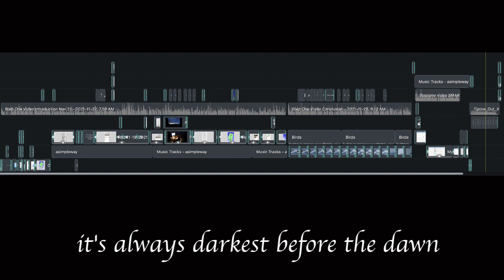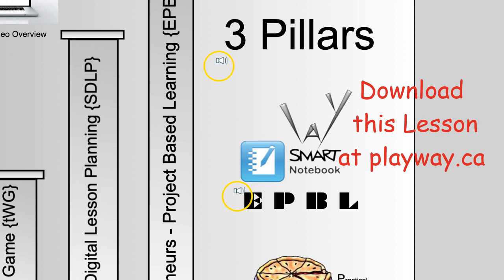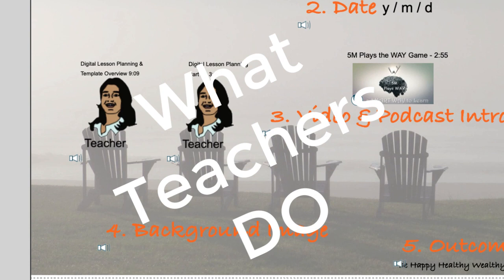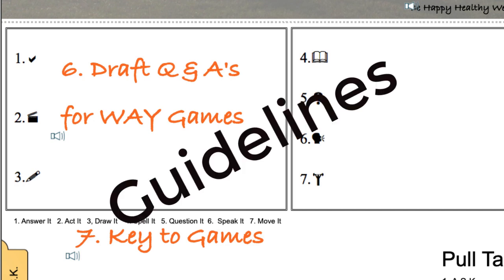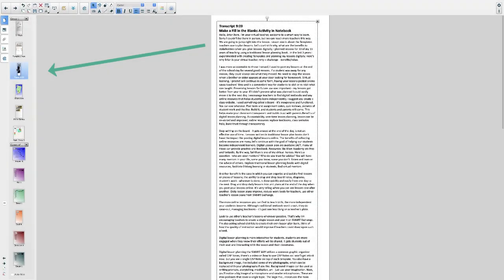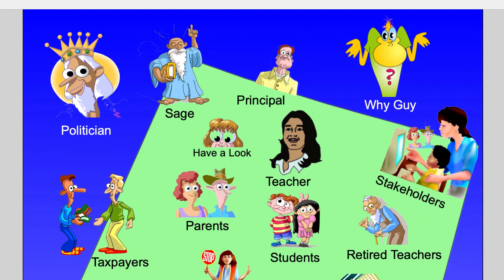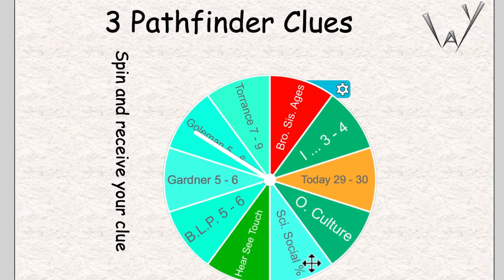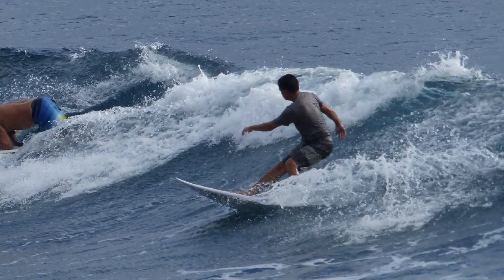SWAY Lesson Planning [Part of a SMART WAY to Learn]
Deadly boring if you are not a Teacher. Have a look at some Digital Lesson Planning ideas from the author of a SMART WAY to Learn. Prospective Teachers may find this useful as well.